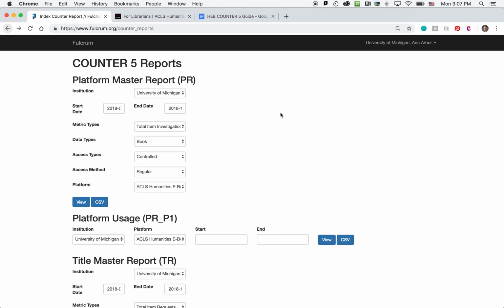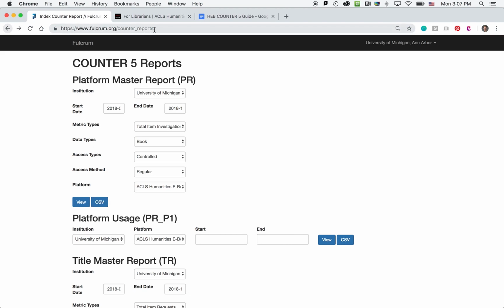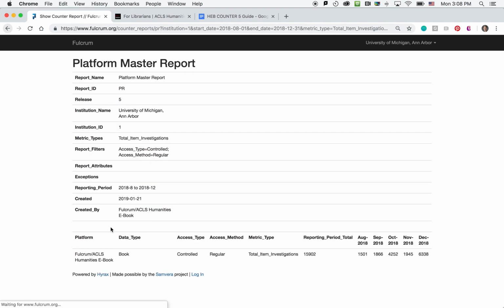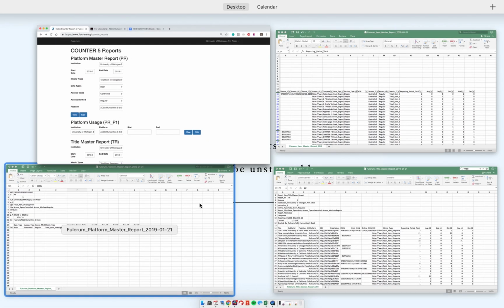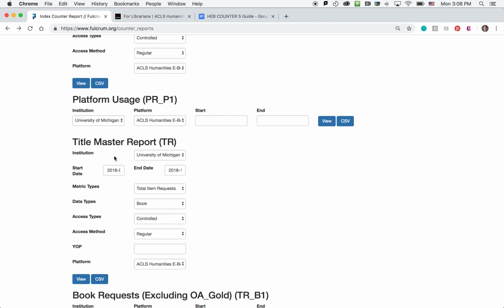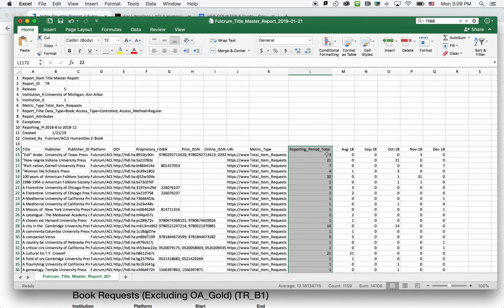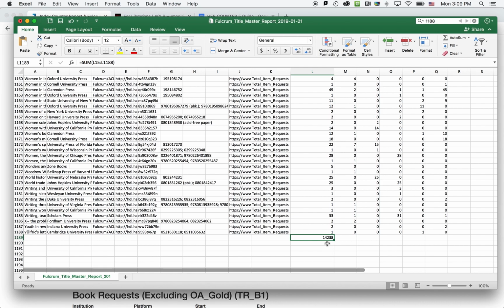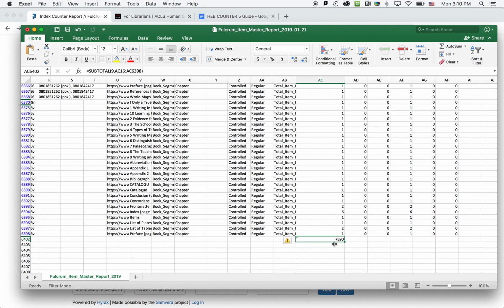Running HEB Usage Stats on COUNTER 5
This video describes how to download usage statics for ACLS Humanities E-book, on the Fulcrum platform in the COUNTER 5 format.